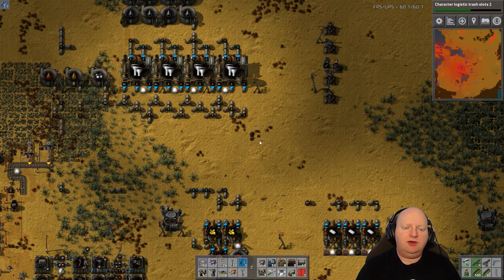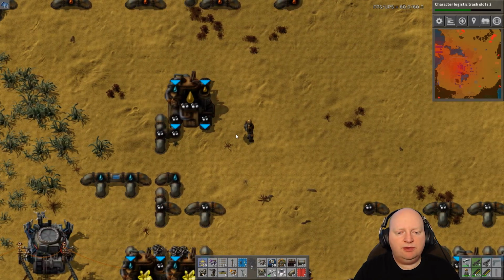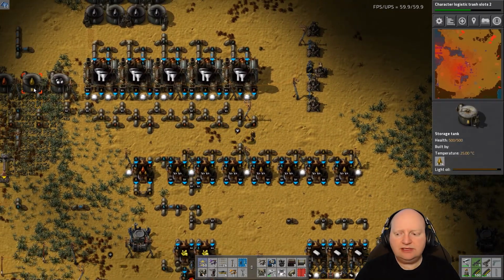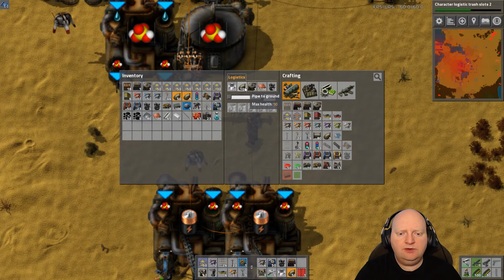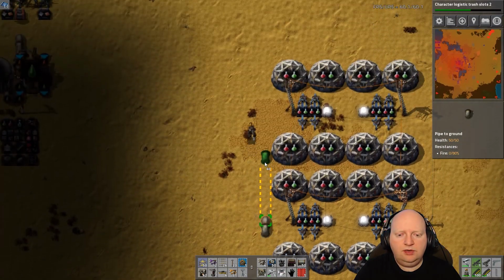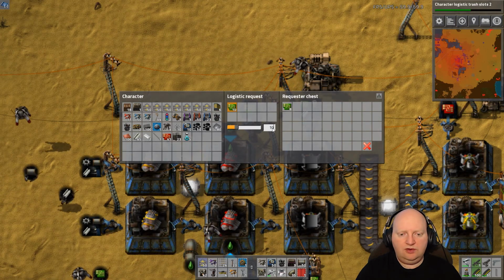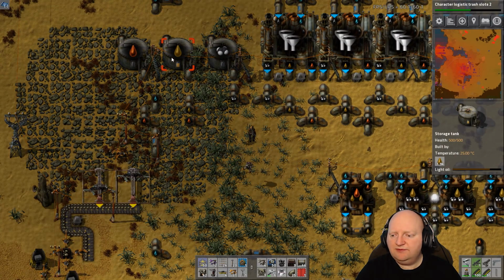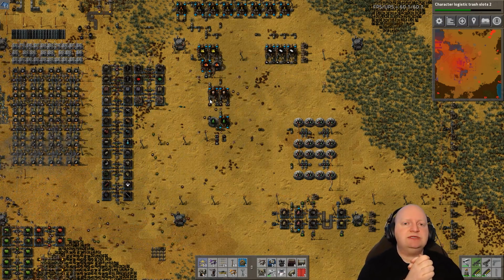Advanced Oil processing and Stuff for Science | A Factorio to Remember | #32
Factorio is a survival building game about automation, start with a pick and build to steam power and auto-loaders.
Survival the lazy way